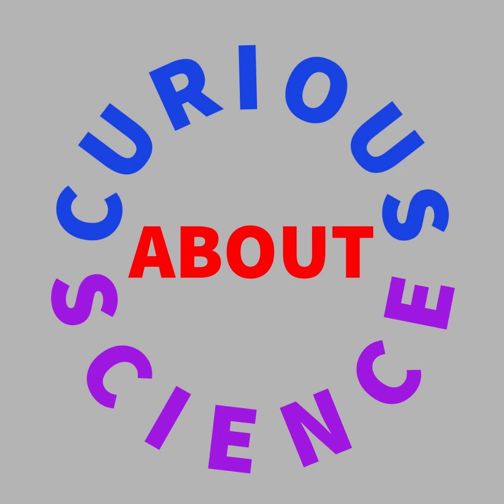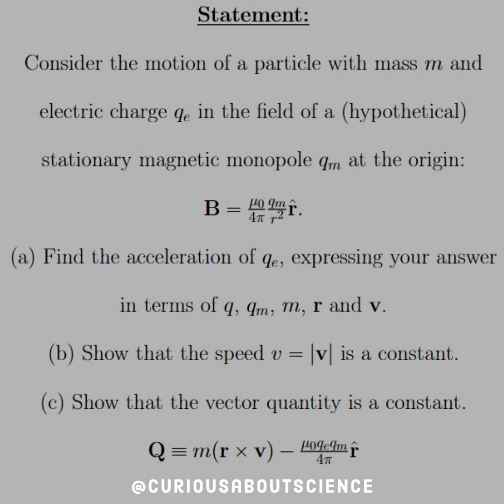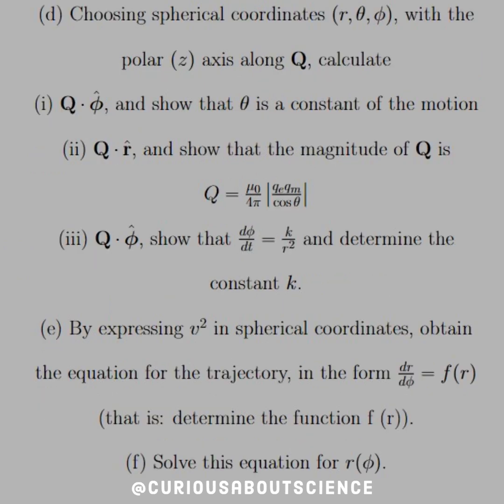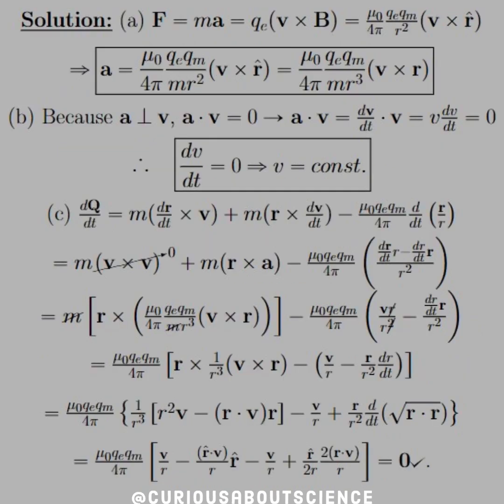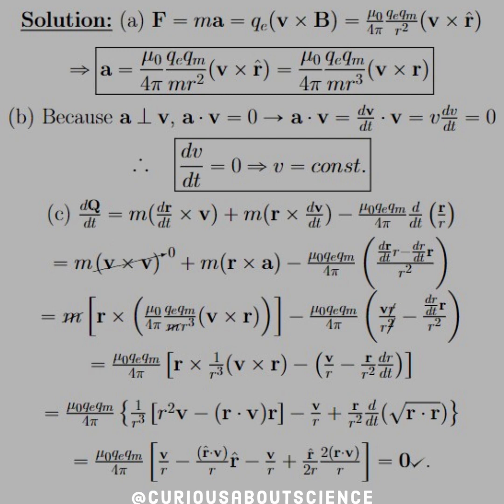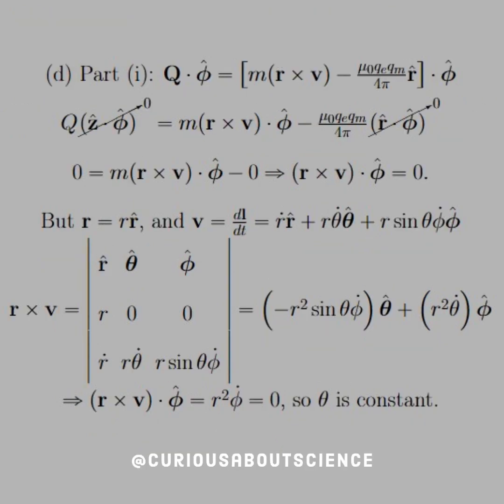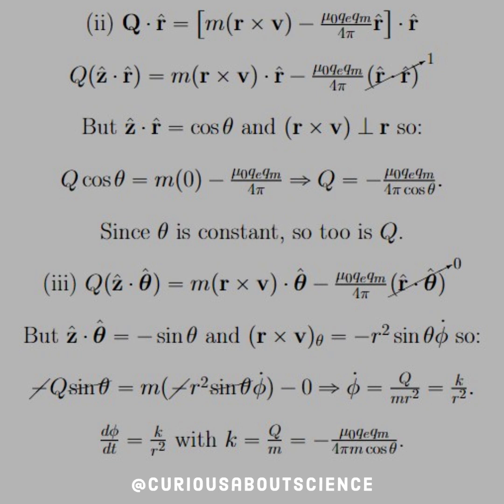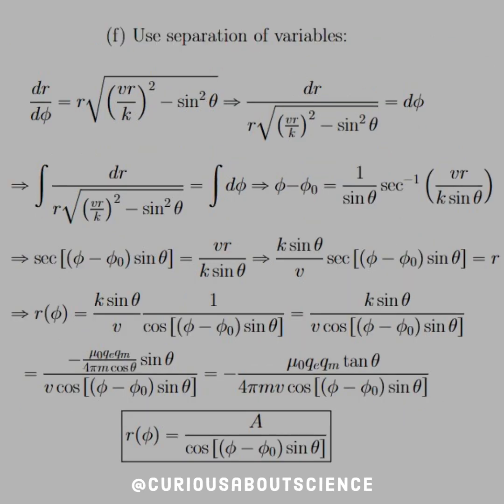Problem 5.45 - Magnetostatics Extras: Introduction to Electrodynamics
This was messy and a headache. These hypotheticals are proof that math can lead to convincing, theoretical results, but we MUST find experimental evidence to verify.

Comments on this exercise from Griffiths: "In point of fact, the charge follows a geodesic on the cone. The original paper is H. Poincaré, Comptes rendus de l’Academie des Sciences 123, 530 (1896)"